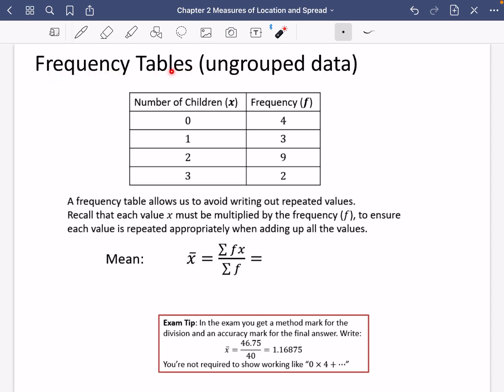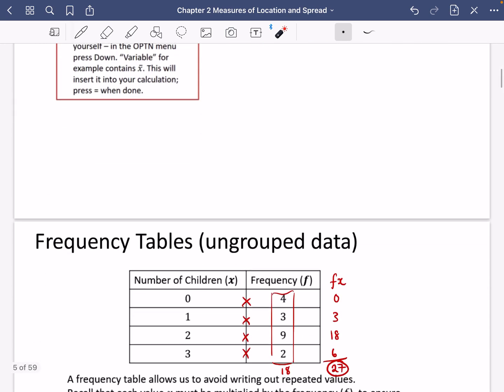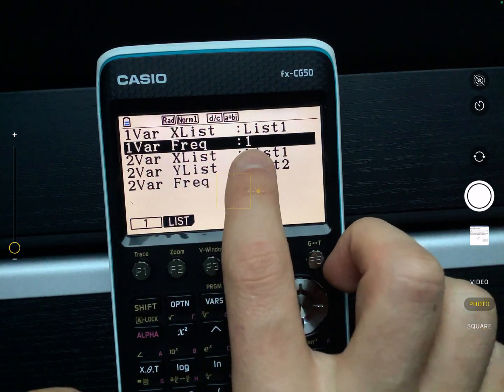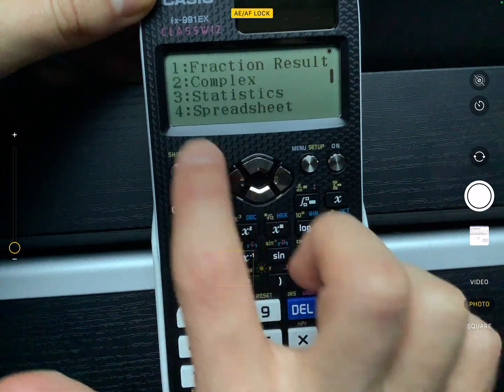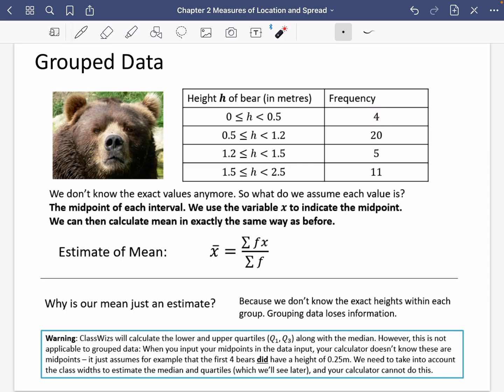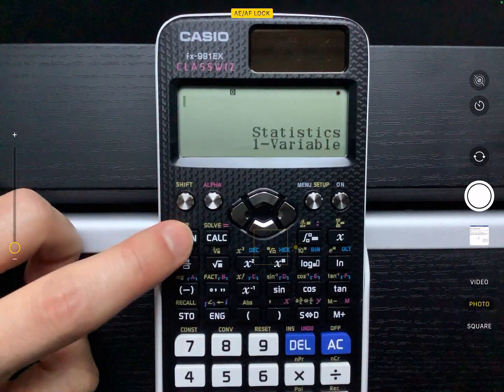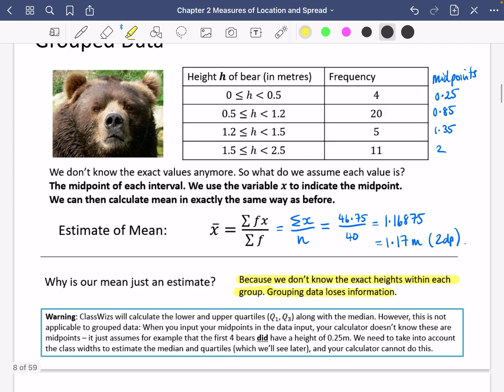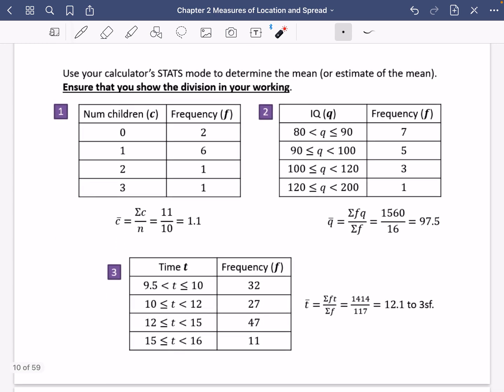Measures of Location & Spread 3 • Mean from a Table - using your calc • Stats1 Ex2A/B • 🤖